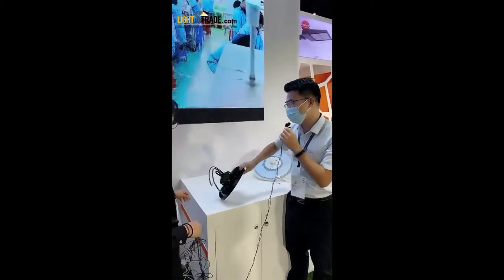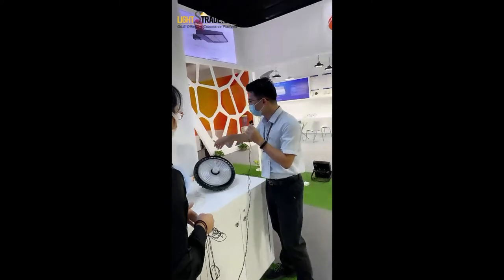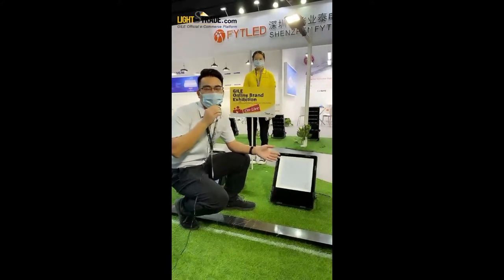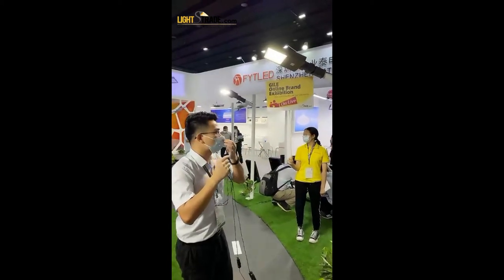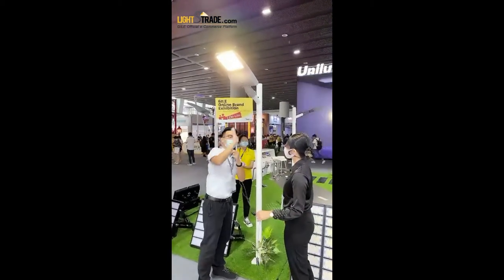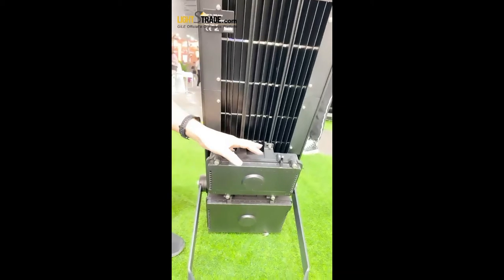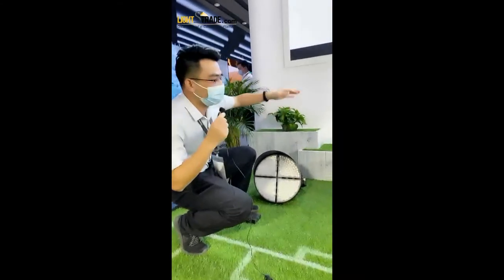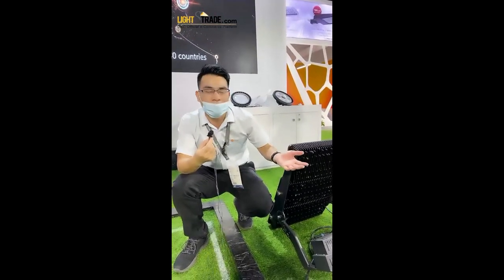2020 Lightstrade.com Live Streaming--FYTLED Lighting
What is 2020 Lightstrade.com Live Streaming?
Under the severe epidemic situation, entry control, overseas customers cannot visit the Guangya exhibition site in person. When the Guangzhou International Lighting Fair opens, Lightstrade will open up a new channel - 2020 Lightstrade foreign trade live streaming, a combination of on-site interview + online live broadcast mode, where products and brands are delivered overseas through live video, thereby promoting friendly cooperation between the two parties.

About FYTLED
Founded in June 2008, FYTLED is China High-tech and Shenzhen High-tech enterprise.
With expertise in industrial LED lightings, FYTLED is a well-known manufacturer in the global market by offering a variety of indoor and outdoor LED lighting products, such as high bay&low bay, linear high bay, street light, floodlight, and so on. The main products are all certified with key licenses, including UL, cUL, DLC, TUV, ENEC, CE, RoHS, CB, GS, SAA and CTick.

With over 300 employees and a well-equipped workshop of 100,000 square feet, FYTLED advances LED luminaire manufacturing and facilities with certain setups for both production and quality control, for instance, high-speed SMT machines, computer-controlled power supply burn-in testing system, humidity testing machine, high-temperature aging oven, salt spray testing machine, water-proof testing machine, automatic optical inspection systems, integrating spheres and IES tester. All procedures, counting supply chain to delivery, are all detail-minded and managed within the ISO9001:2015 system. FYTLED is dedicated to creating new ideas of product innovation and development with state-of-the-art technologies. With a team of more than 20 engineers, our R&D is proud of contributing its experience in industrial design, power supply, heat dissipation analysis, optical lens design, etc. Accordingly, all the layouts are fully qualified by UL and EU electrical safety standards, with more than 30 patents of shape design and a utility model in addition. All new products must pass the different strict tests, such as high/low-temperature test, heat dissipation test, surge test, EMI test, water-proof test, drop test…

FYTLED luminaires have been 100% exported to more than 40 countries, including Europe, the USA, South American, Asia and the Middle East, etc. It is widely applied in various industrial and public spaces, such as warehouses, factories, football fields, tennis courts, parking lot, schools, supermarkets, roads and streets. FYTLED devotes itself to building a LED industry supply chain including a die-casting plant, power driver manufacturing and luminaire assembly, to provide our global customers high quality and cost-effective products and solutions. Come and join us! Our experienced and professional sales team may come up with promising ideas and support your market in a further step!